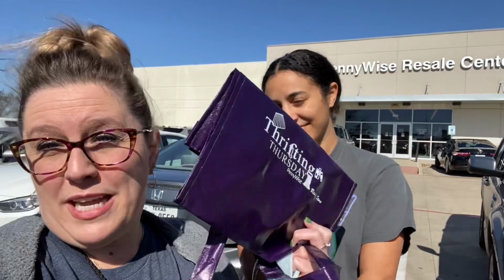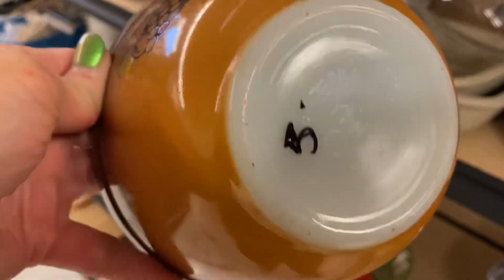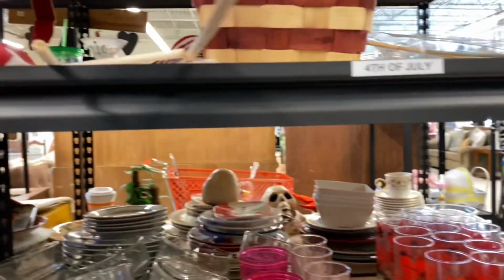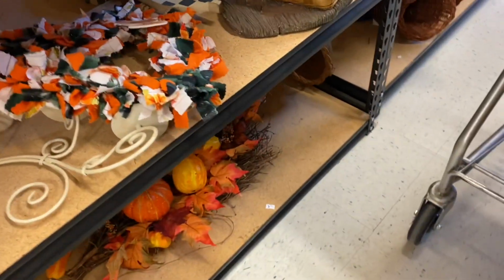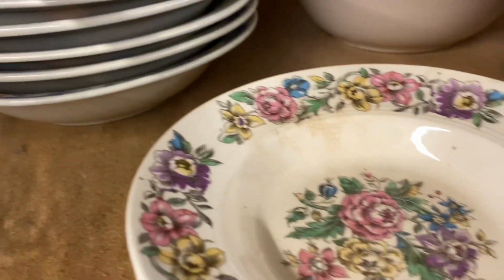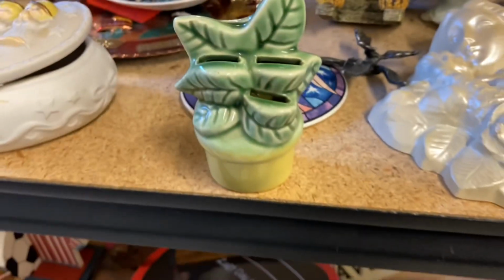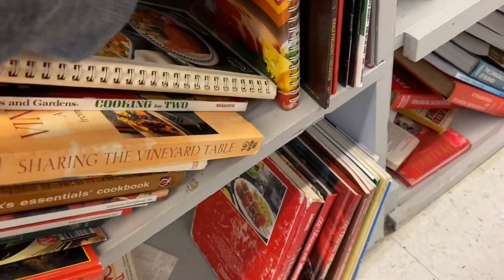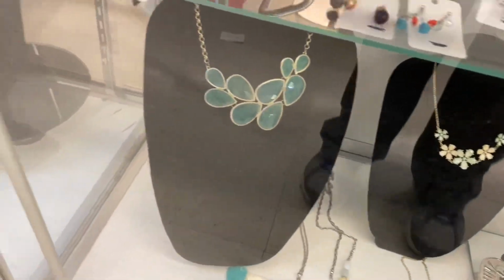IT’S THRIFTING THURSDAY Y’ALL! 🥰 / Shop With Us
Hey y’all! 🥰

Come along with us today as we go Thrifting at a local thrift store benefitting the Women’a Center!  I always enjoy being able to thrift and support a worthy cause at the same time!

If you enjoy this time of video, please make sure to give this video a 👍🏼 to let me know and I’d love to have you SUBSCRIBE to my channel and make sure you click that NOTIFICATION 🔔 so you don’t miss out on the fun!

SHARE my channel with your friends who also like thrifting, simple DIYs and easy sweet treats!